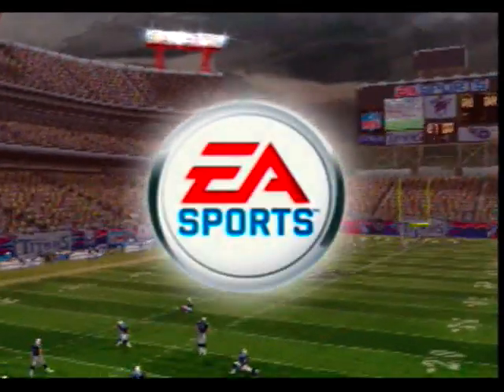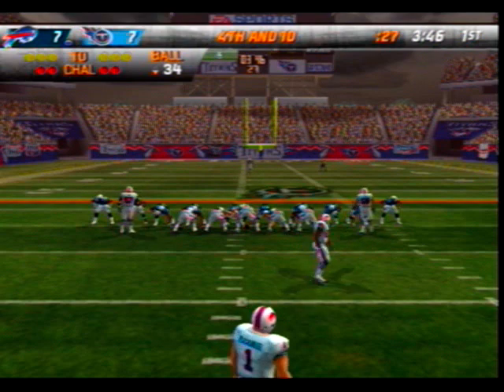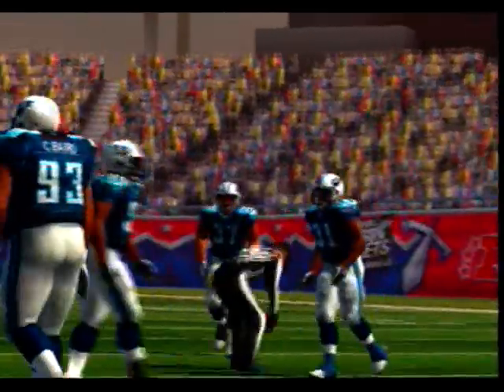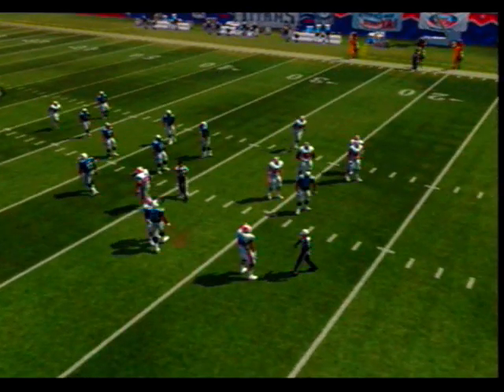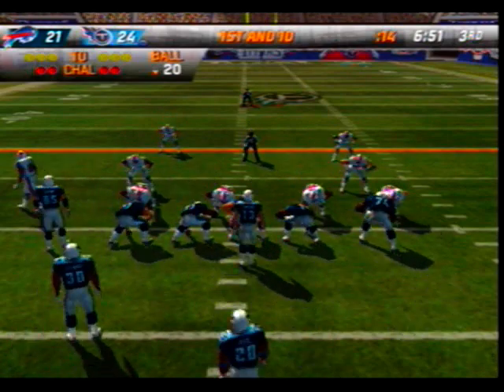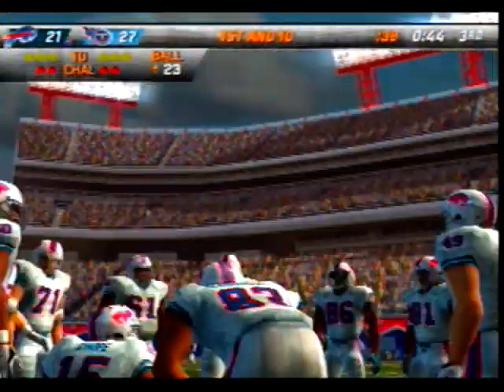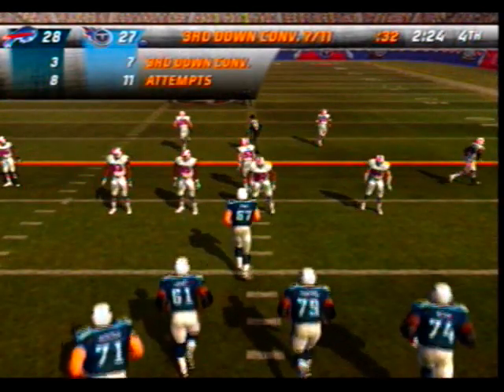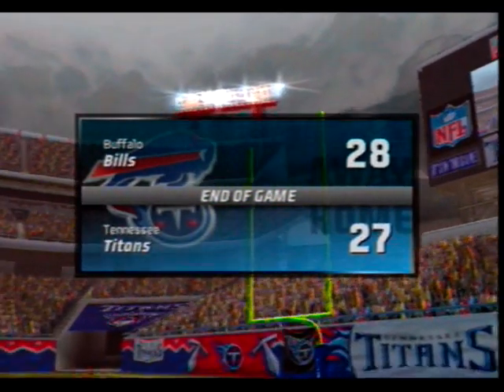VFL 4 0 S15 Week 4 Buf at Ten